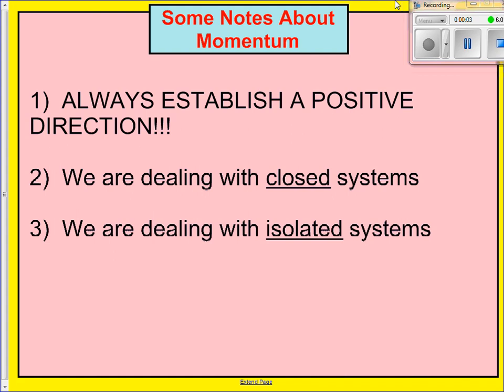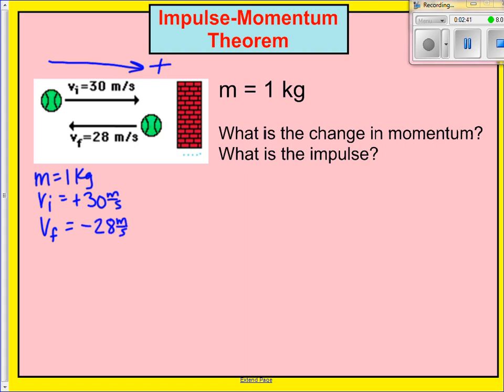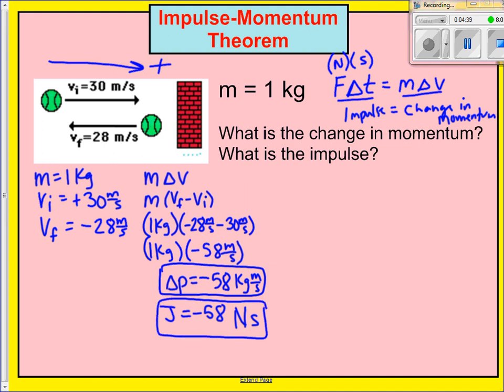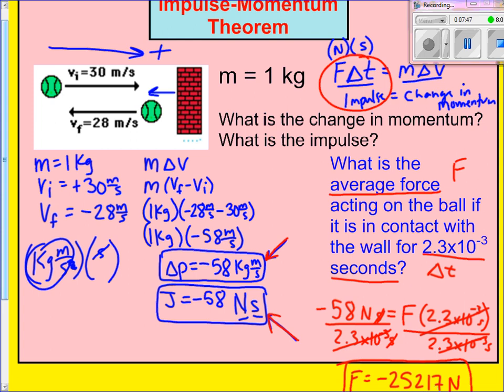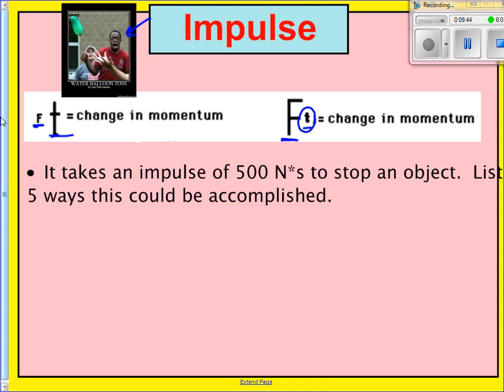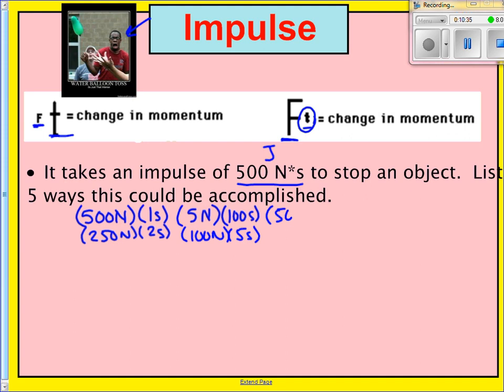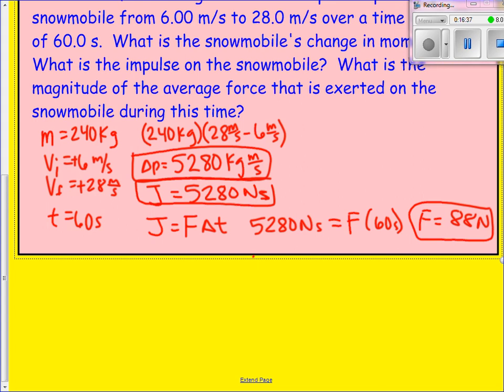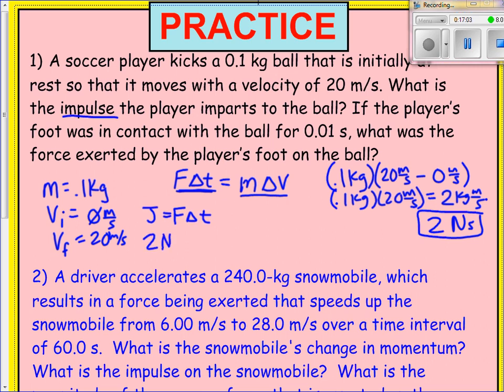Math of Impulse Momentum Theorem